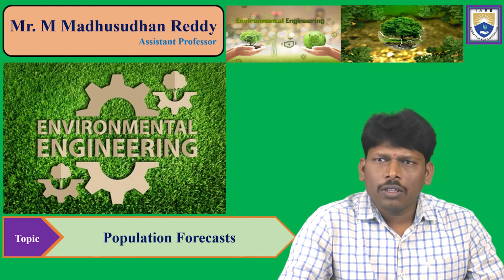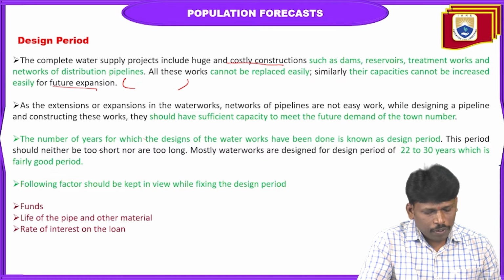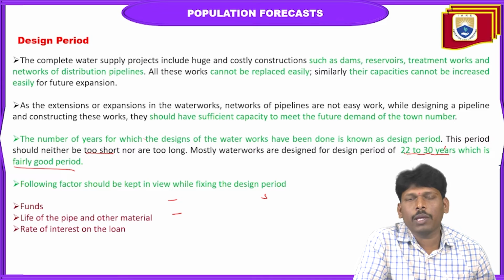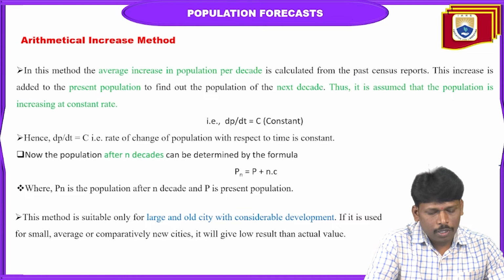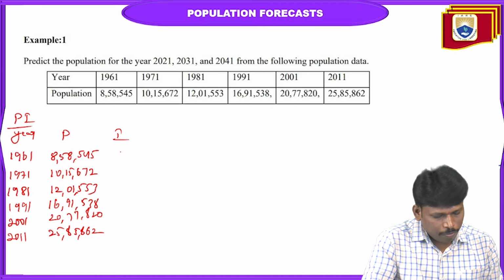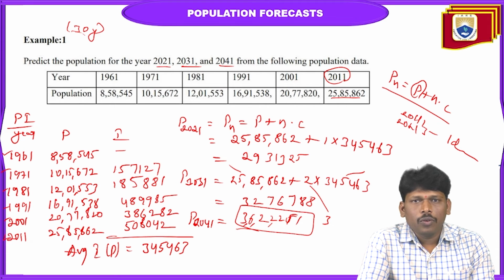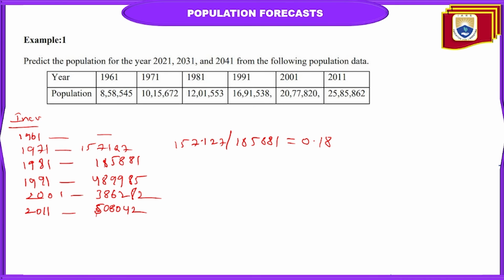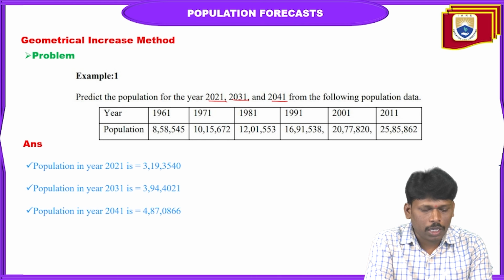Population Forecasts by Mr. M Madhusudhan Reddy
Population Forecasts by Mr. M Madhusudhan Reddy | IARE

Telangana, India.